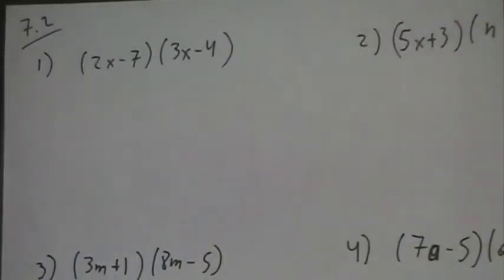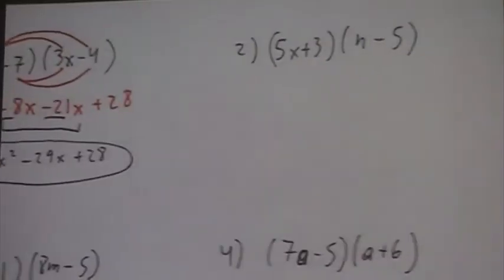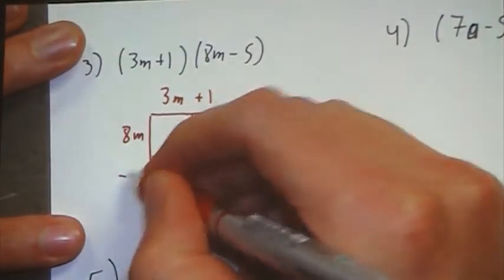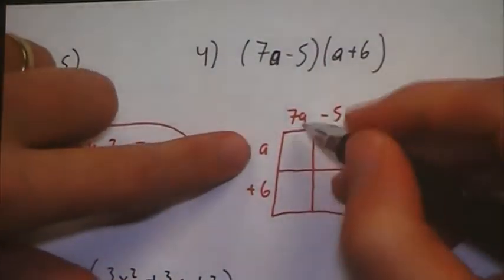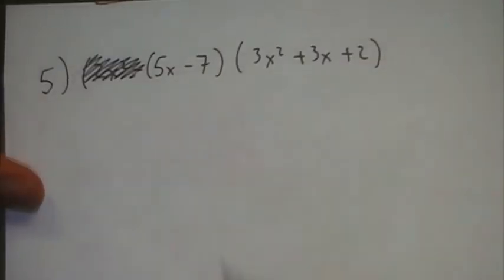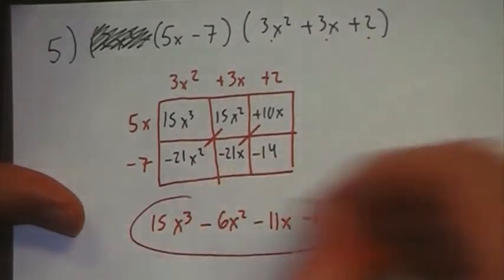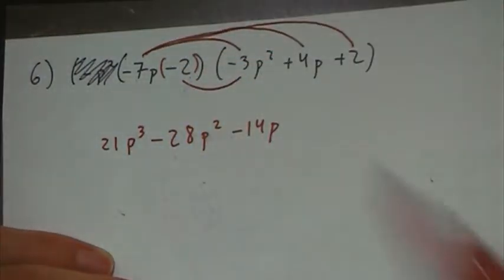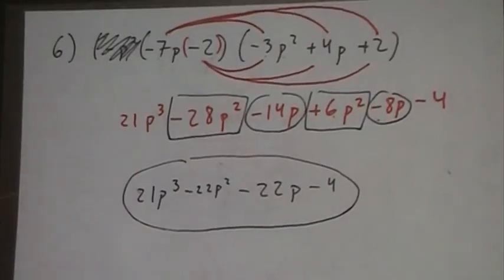7 2 Multiplying Polynomials Lesson